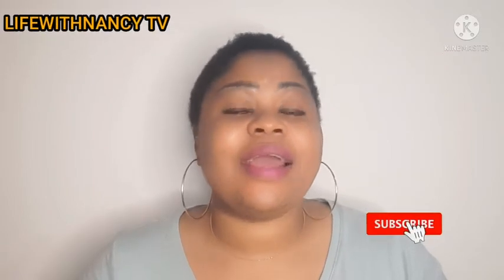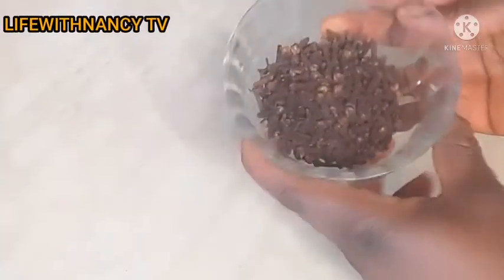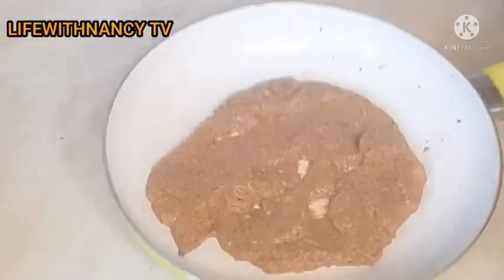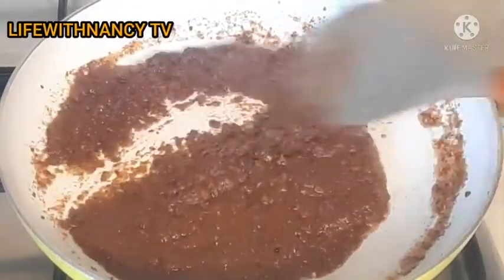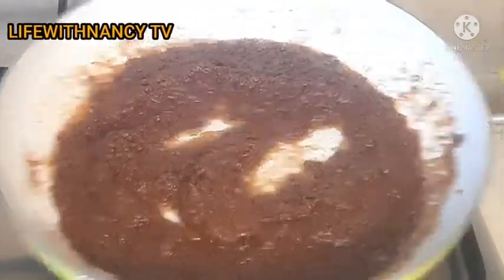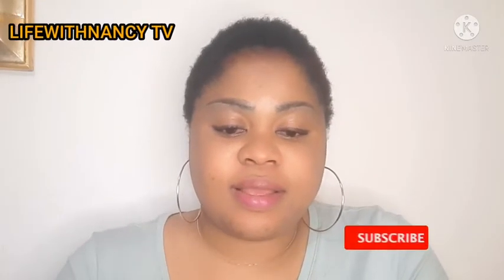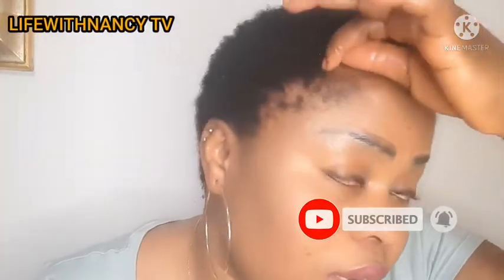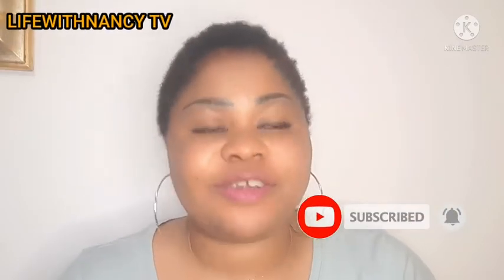Jennys Tips Make Me Do This | Ginger & Glove Cream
how to make Ginger and Gloves cream.